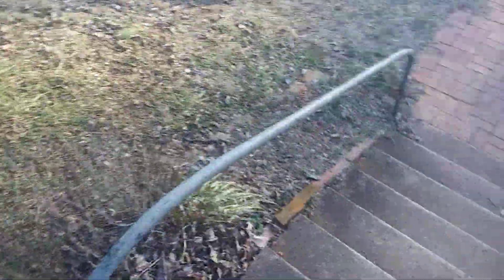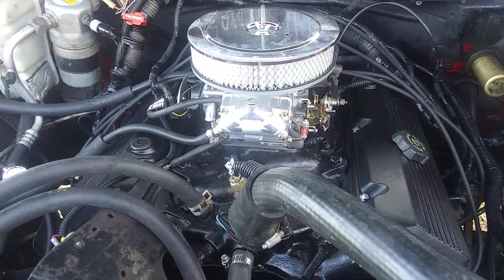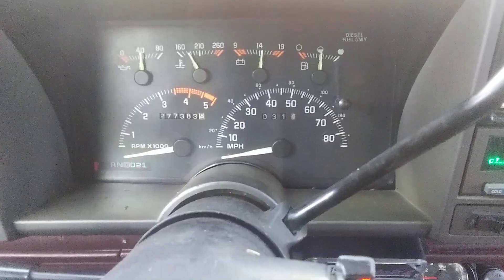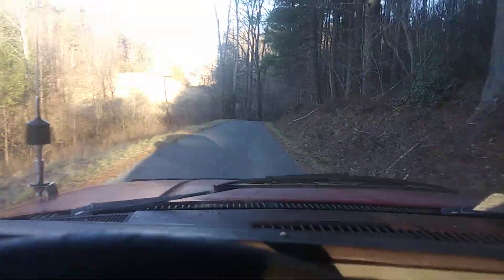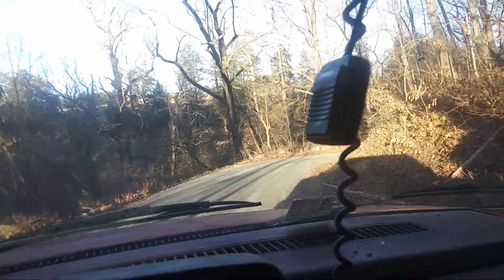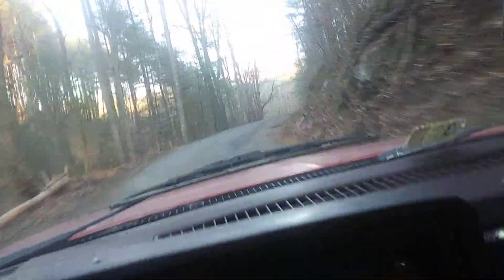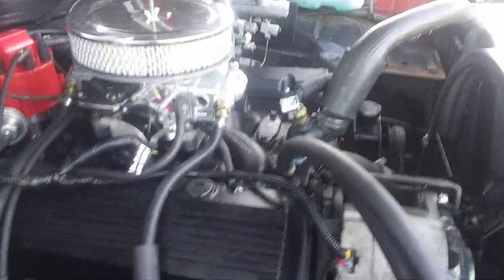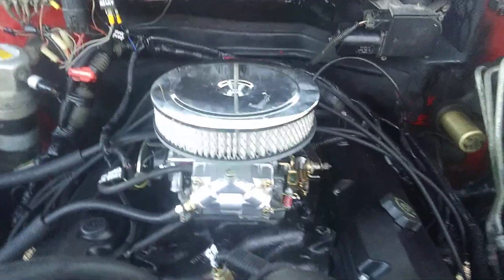94 Chevy 454 engine swap: Driving the truck!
Finally driving my truck! This is my 94 chevy 2500 6.5L turbo diesel that has a 84 7.4L 454 swapped into it. See my other videos for more info on how i did the swap, and remember to always ask if you have any questions